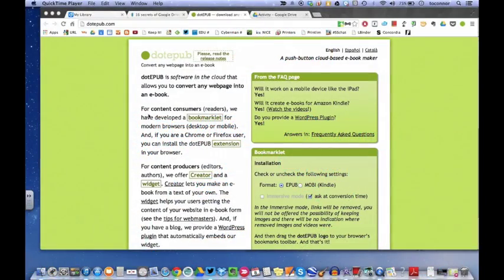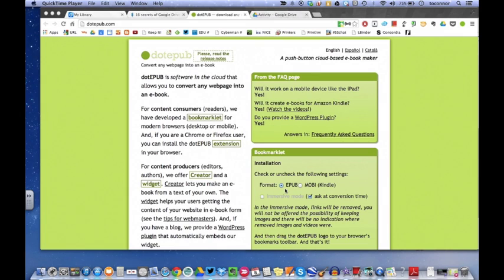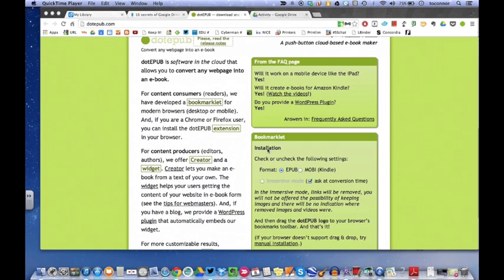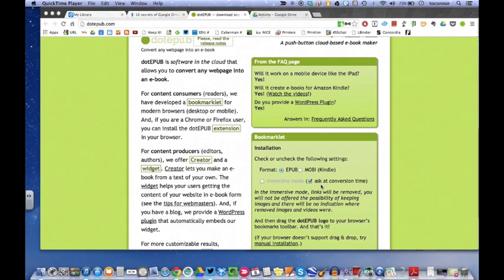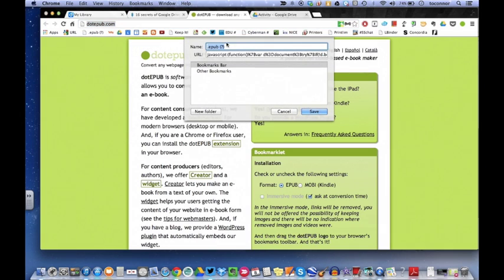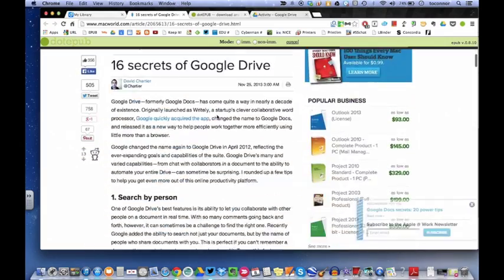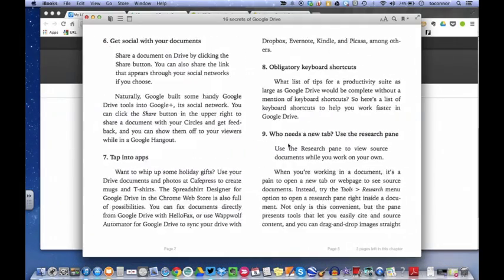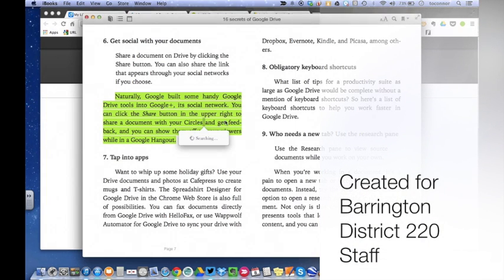Convert Web Pages into an eBook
This video covers how to use dotepub to convert web pages into eBooks.